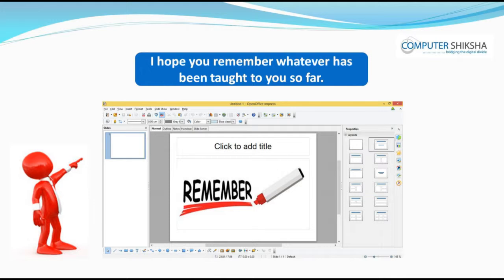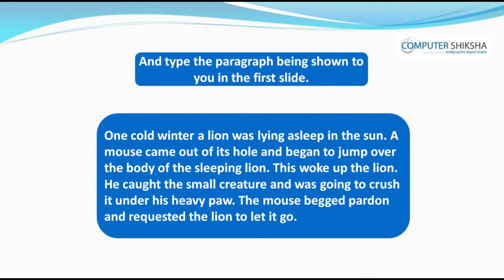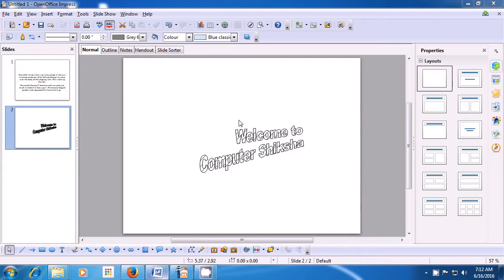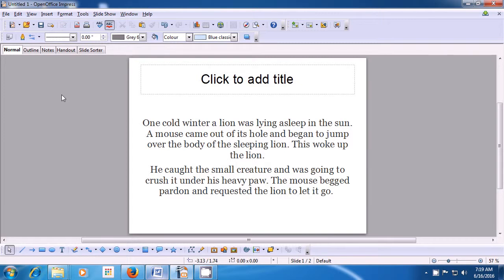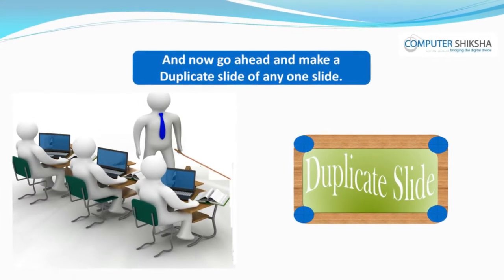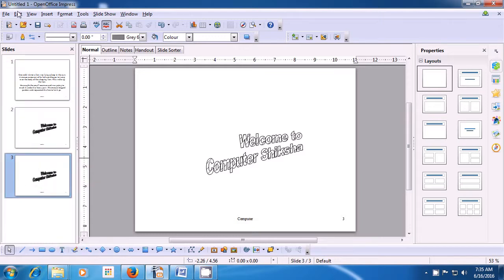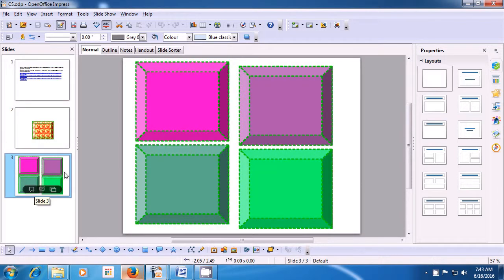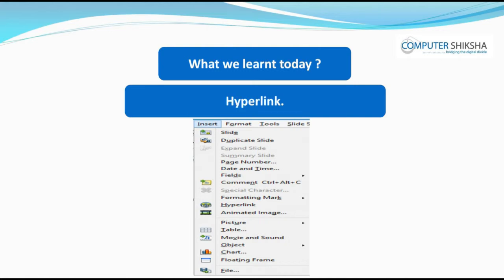Class 6 Open Office Impress 1 - Learn computers - Computer Education Online & Free (In English)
- What is impress/ presentation?
- Why we use impress/presentation?
- How to open impress file?
- How to take a new slide?
- Why we use normal, slide shorter, handout page, note page?
- How to do slide in bigger screen?
- Use of toolbar option.
- Why we use status bar?
- Why we use header and footer?
- Why we use zoom option?
- Why we use duplicate option?
- Use of date and time option.
- Use of page number.
- Why we use hyperlink?
- How to insert picture?